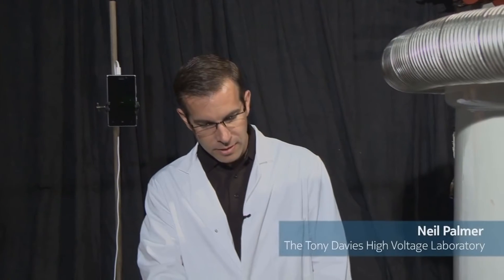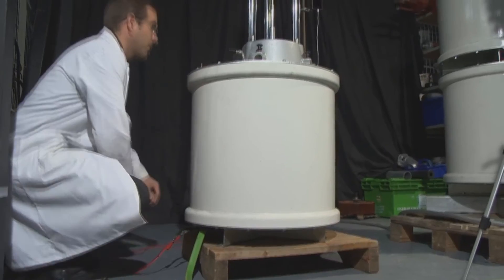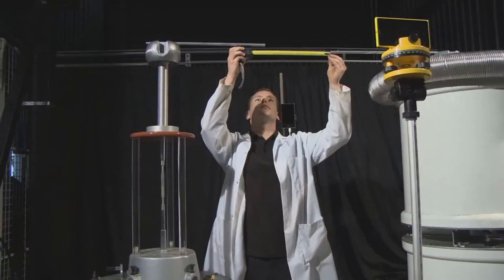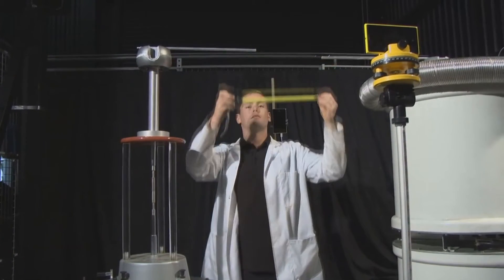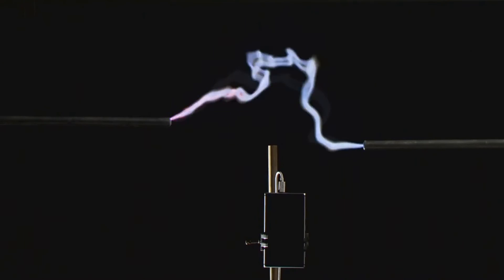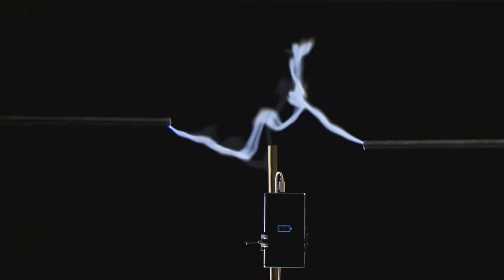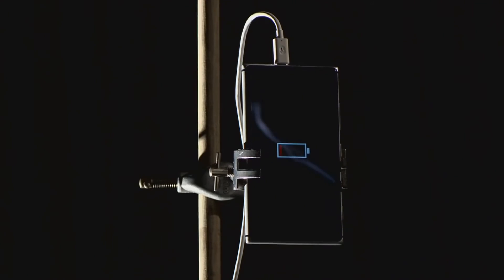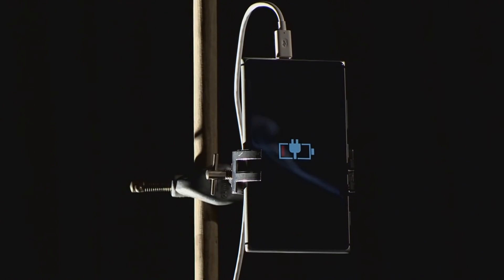Освоение энергии молнии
Беспроводная зарядка уже сама по себе — это чертовски здорово. Но, что если бы вы могли зарядить ваш телефон с помощью молнии! Большинство из нас пугает такая могучая и неудержимая сила природы, но ученые из Nokia и Саутгемптонского университета совестными усилиями смогли приручить стихию. Страсть к технологическим инновациям побудила компанию Nokia в сотрудничестве с Университетом Саутгемптона провести один из самых необычных экспериментов. Результаты оказались даже более впечатляющими, чем предполагалось! Впервые в мире удалось, используя энергию в сотни тысяч вольт, моментально зарядить смартфон! Подопытным выступила новенькая Nokia Lumia 925. Видео также снято на смартфон Nokia Lumia 1020.